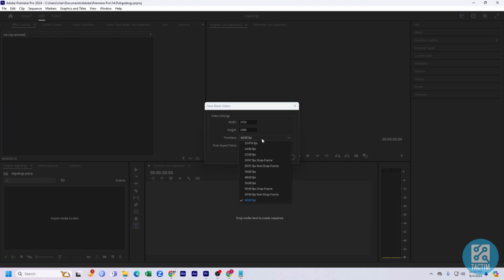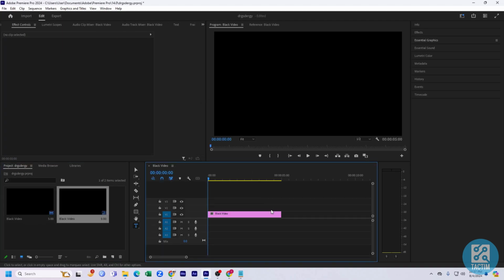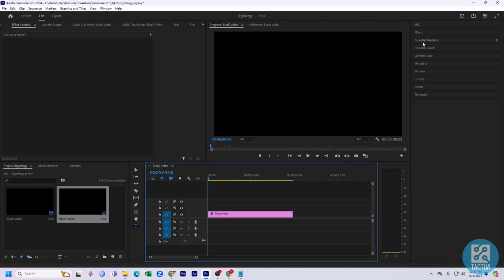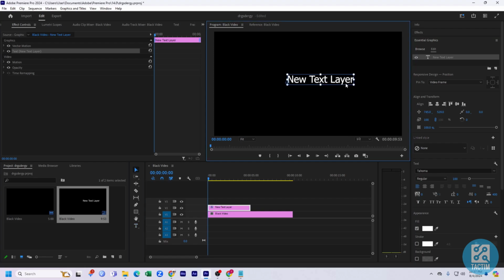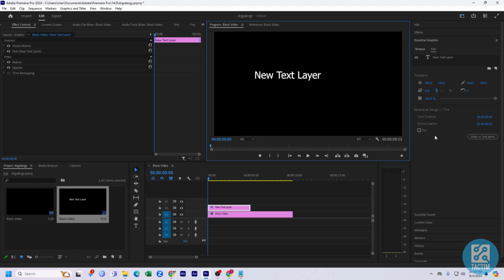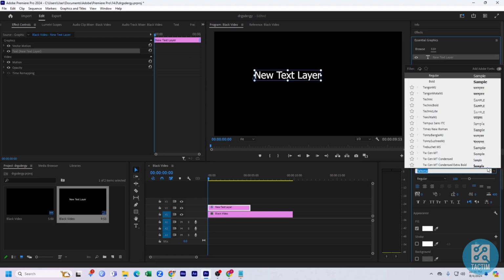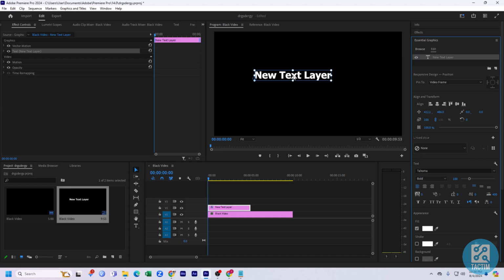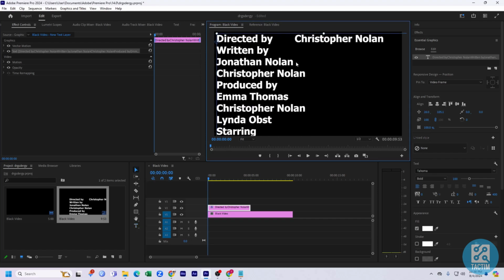How to create rolling credits in premiere pro 2025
Learn how to create professional rolling credits in Adobe Premiere Pro 2024 with this easy-to-follow tutorial. Perfect for film projects, video presentations, or YouTube videos, we'll guide you through the process step-by-step, ensuring your credits look polished and cinematic.